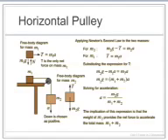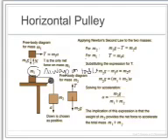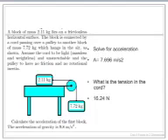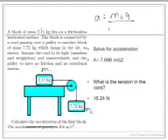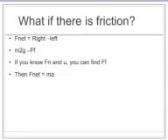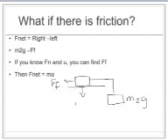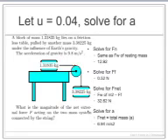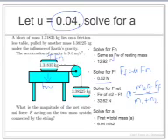Vector notes 5